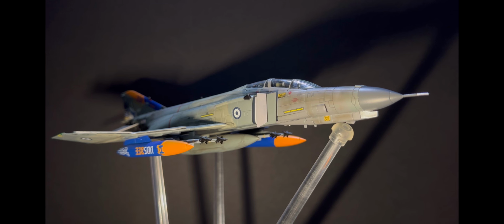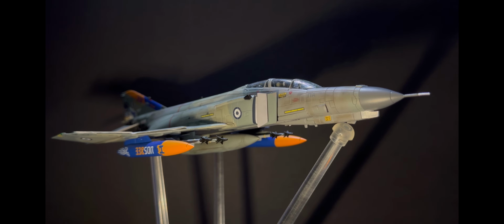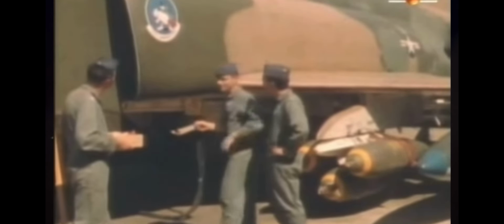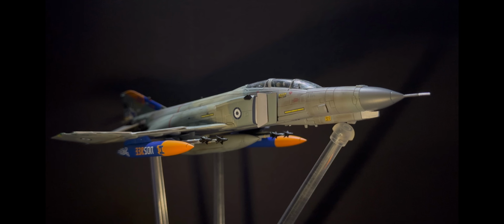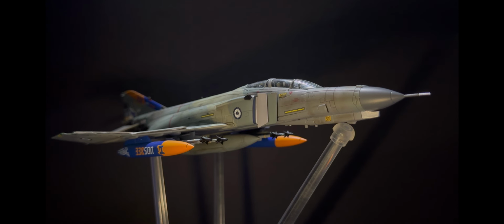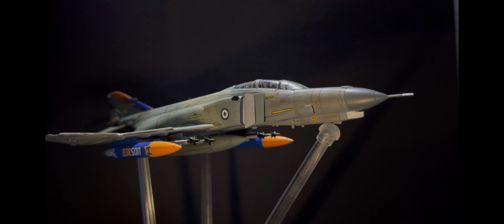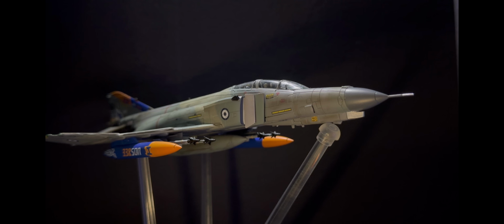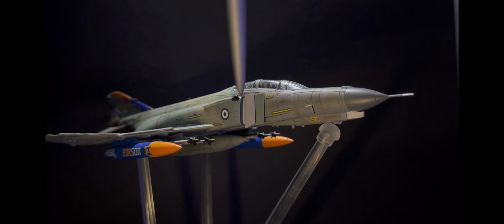HobbyMaster F-4E HAF (Πολεμική Αεροπορία) “God of War”, 338th Squadron Project Video & Review!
Welcome!
Today’s video reviews HobbyMaster’s rendition of the Hellenic Air Force’s F-4E AUP , in commemorative 338th Squadron colors in 2019.
I’ll review the model, share some important history about this F-4E & why you should consider adding one to your collection.

Model number is HA19016

Sources & Links:
32TFS Aviation YouTube Channel
The National Herald

Phantom with Greece. Joebaugher.com